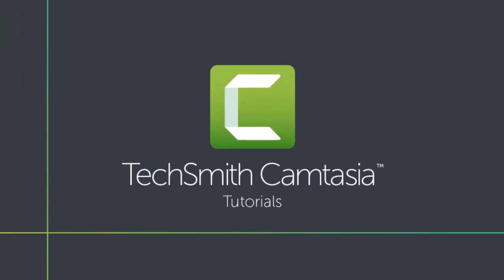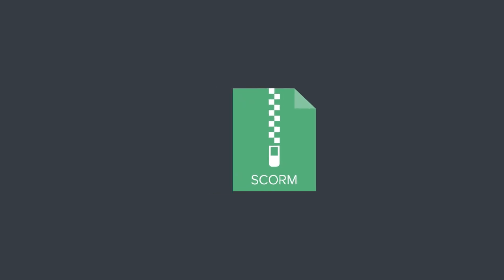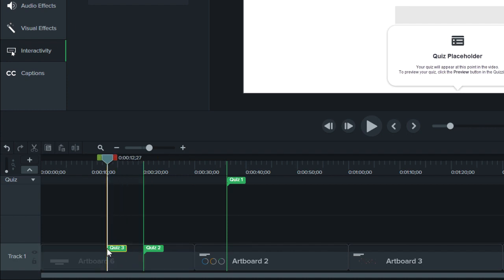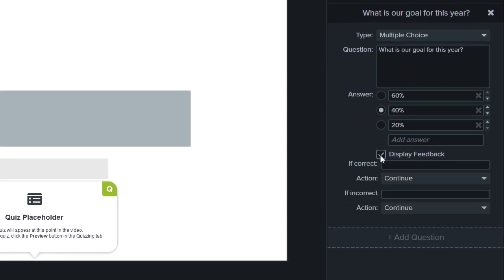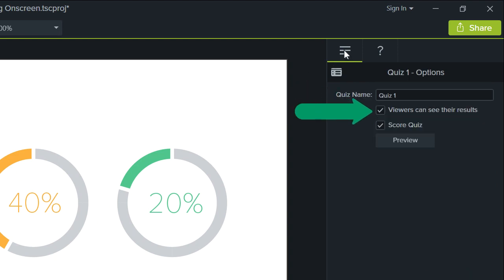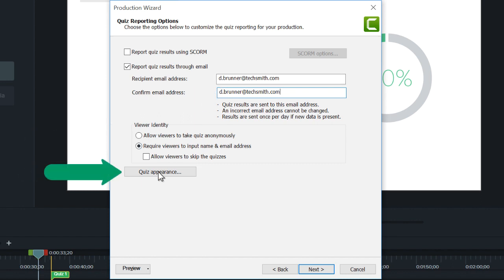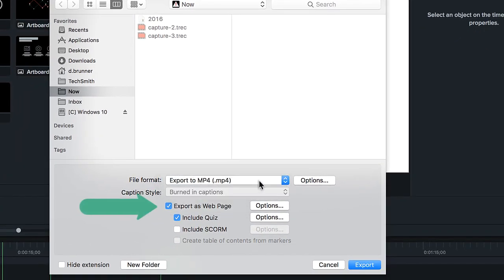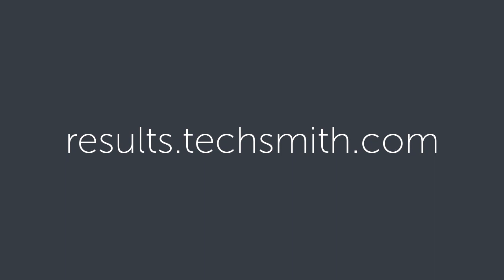Quizzing and Surveys in Camtasia 2020 (Drive Engagement!)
Gather feedback and learn more about your viewers by using Camtasia quizzes and surveys. Learn how to set up, edit and publish a quiz, along with how to access results.